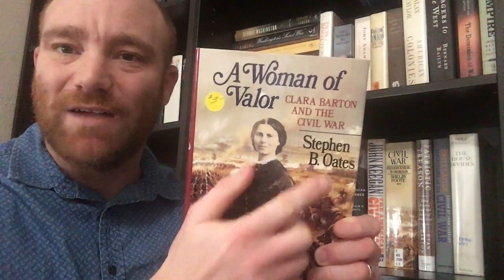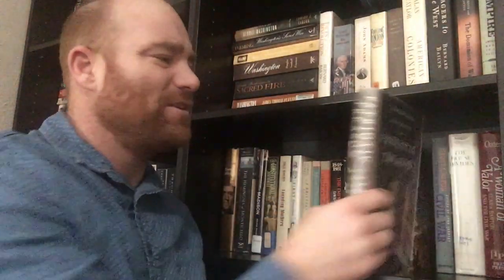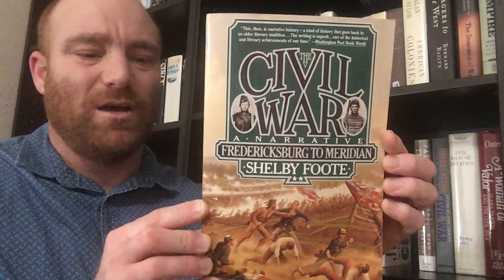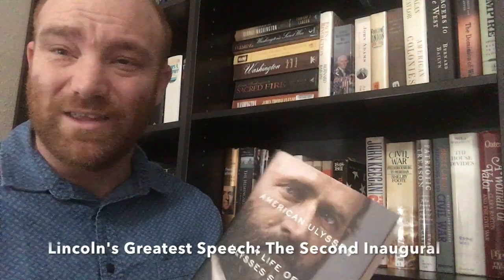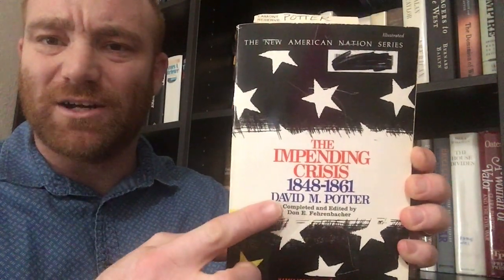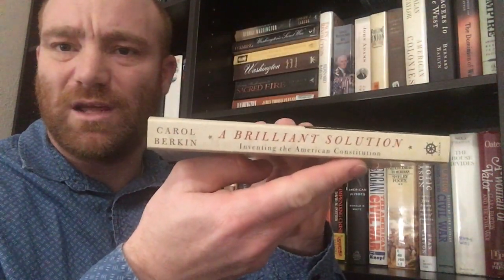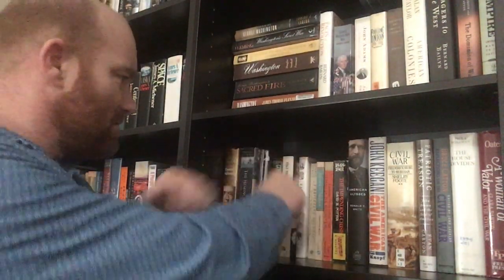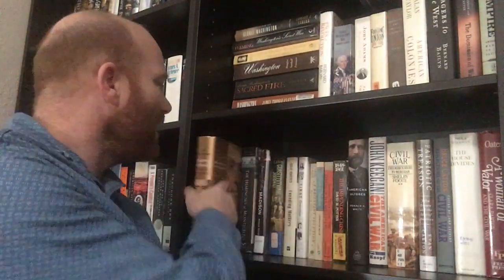Book Shelf Tours #4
This is book shelf tour #4.  It has several books dealing with George Washington and early American History.  I hope you enjoy the video.  Be sure to check my other shelf tours.  As always, Happy Reading!